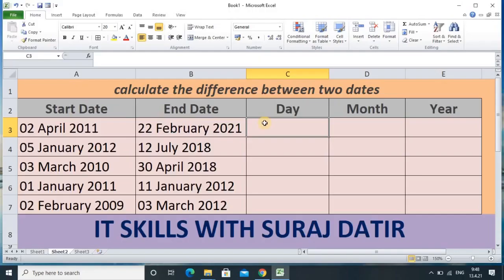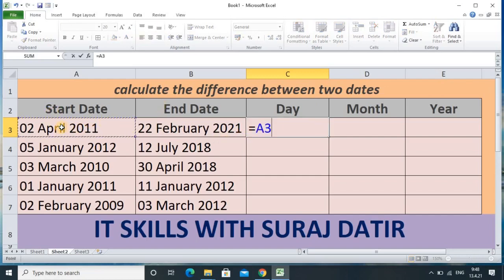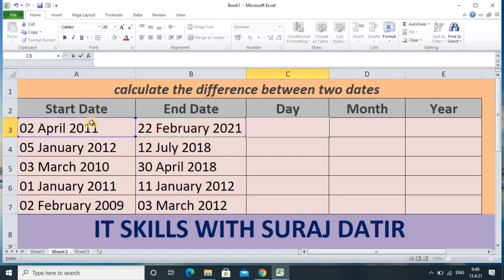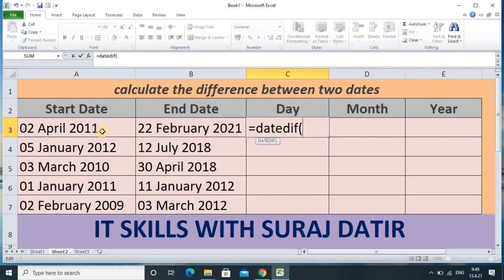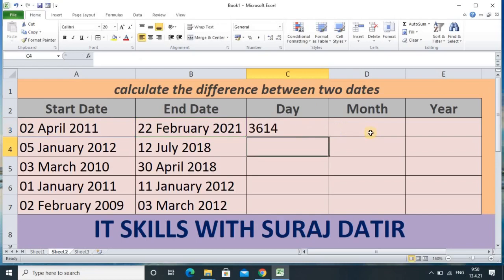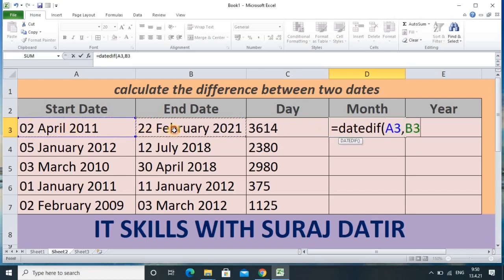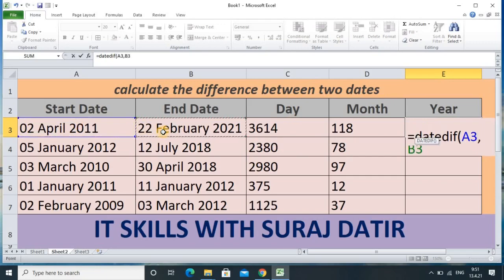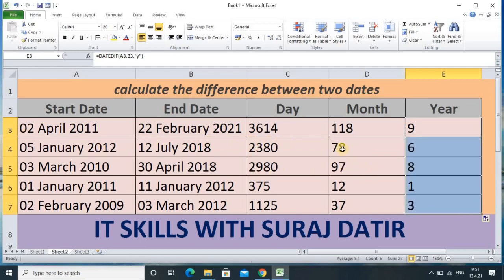How to calculate difference between two dates in Excel ?,#57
Hello friends,

We will see how to calculate two date difference in Excel.